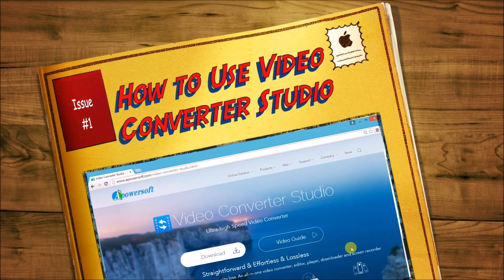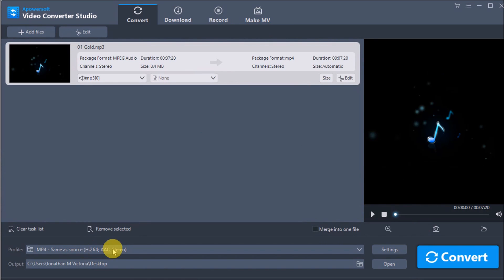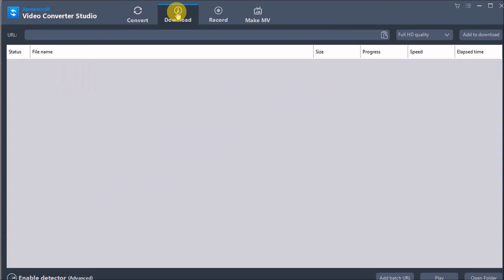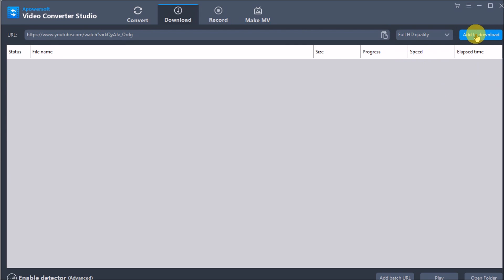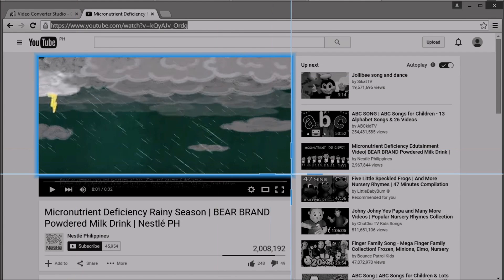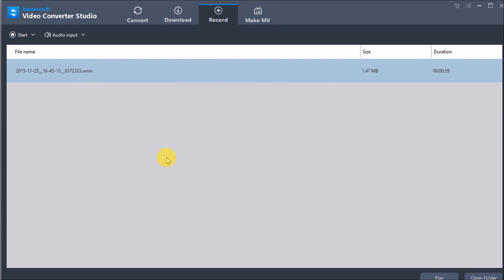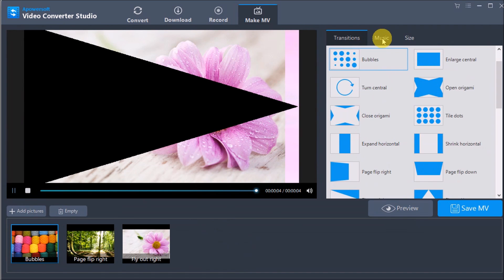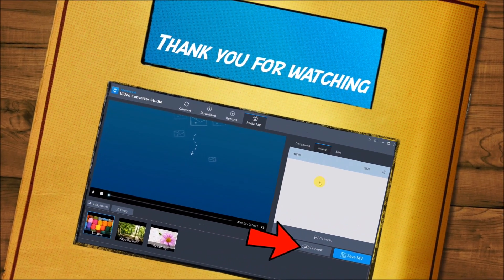How to use Video Converter Studio 4.3.6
This is an entire user guide of how to use Video Converter Studio, a multi-functional converter tool that can let you convert, edit, download, record, create and play any video and audio on the world.